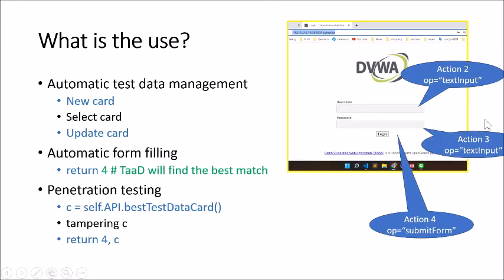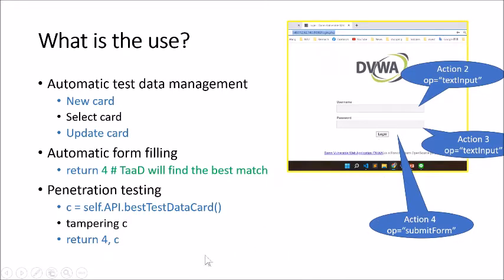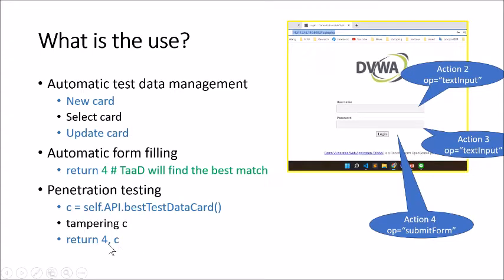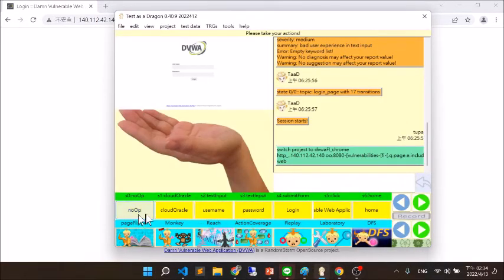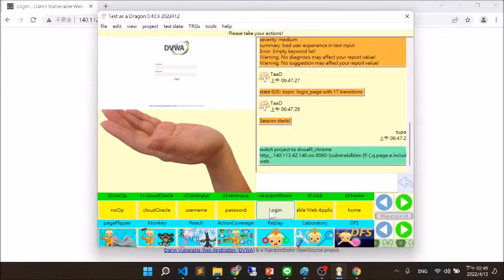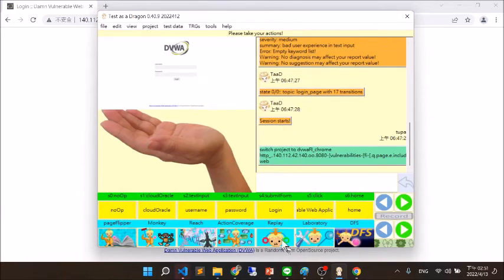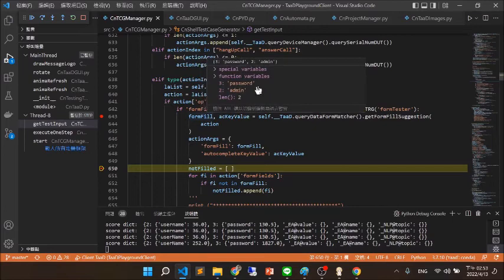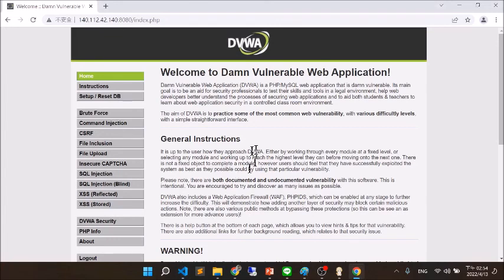Test Data Card Support in TaaD TRG implementation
TaaD (Test-as-a-Dragon) supports test data card management.  It can intelligently fills in test data to pages that have not been seen before.  It also supports tampering to data forms in penetration testing.